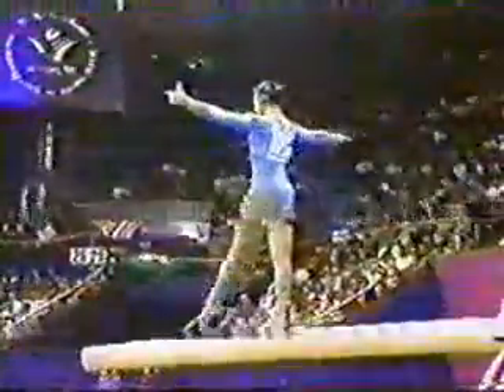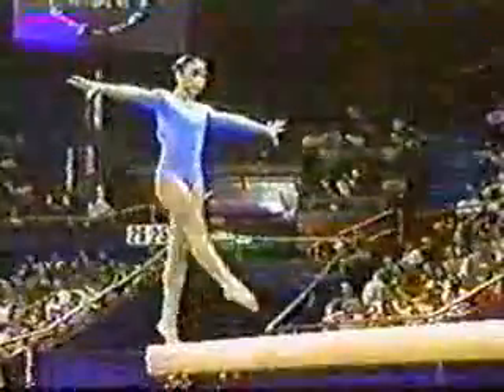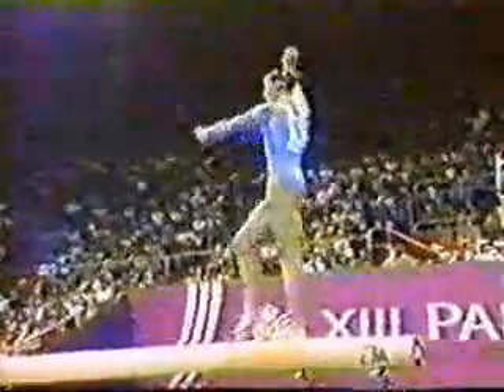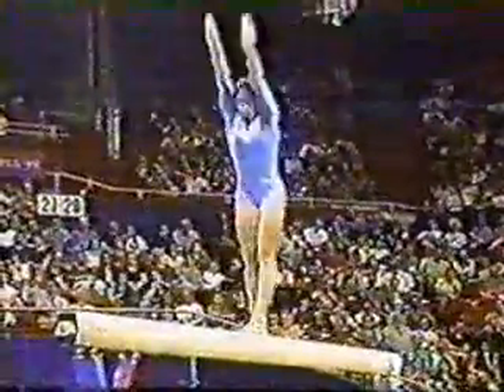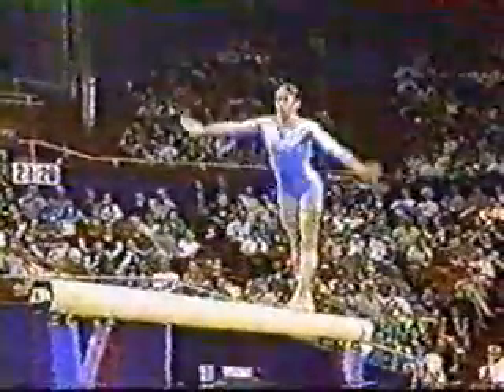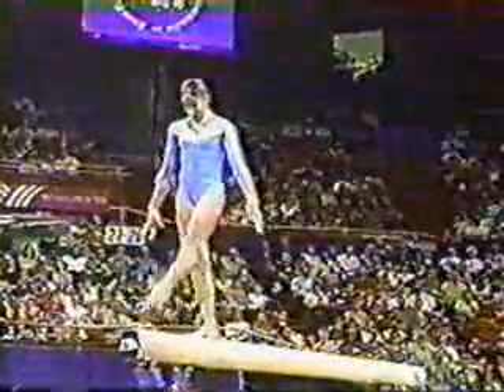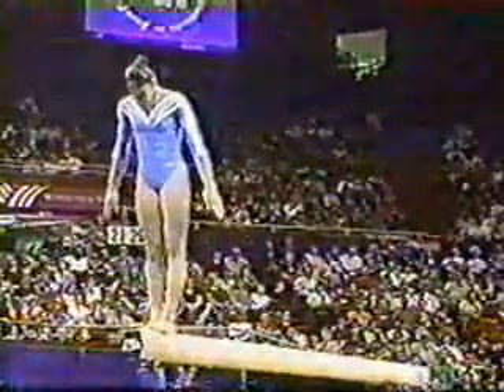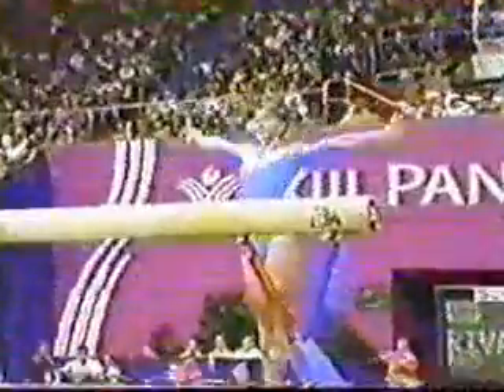1999 Pan Am Games EF - Barbara Rivarola (BB)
Final de viga de los Juegos Panamericanos de Winnipeg 99
Medalla de plata